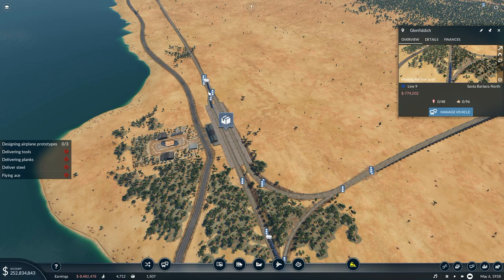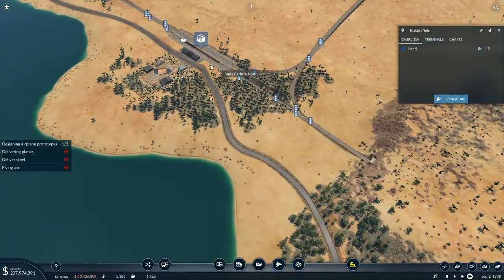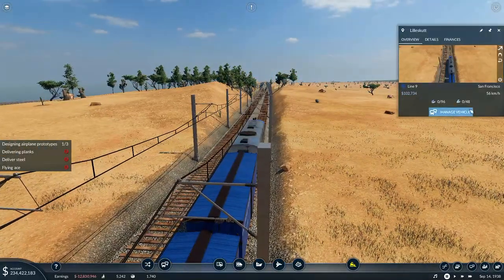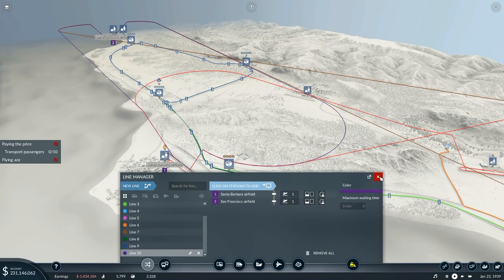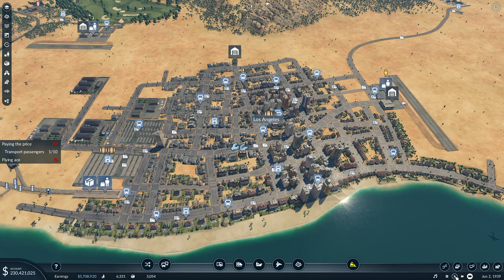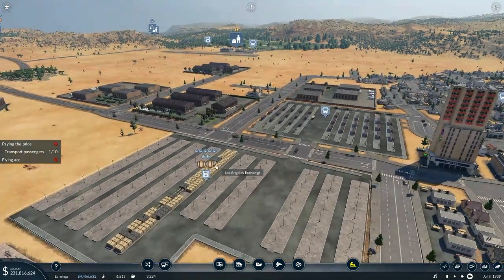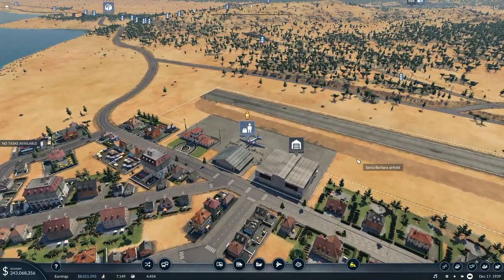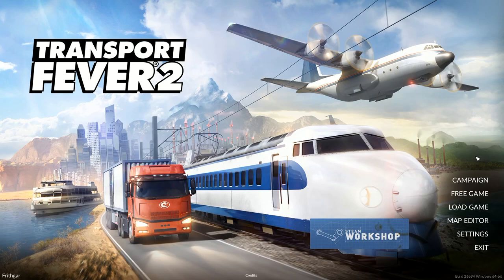Let's Play Transport Fever 2 #41: Watching Trains At Work!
The trains are working hard now, so we're going to take a little time to fully appreciate all they're doing before we keep going with piling up the jobs they've got in front of them to complete!